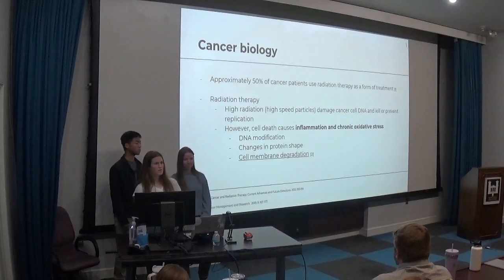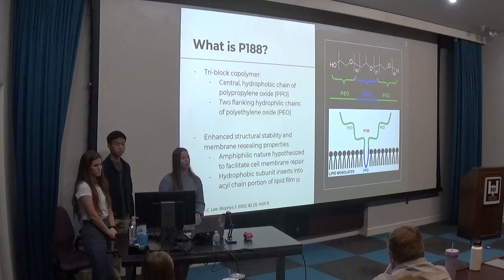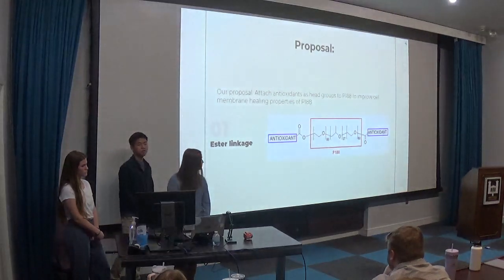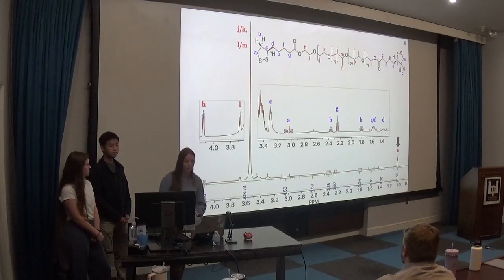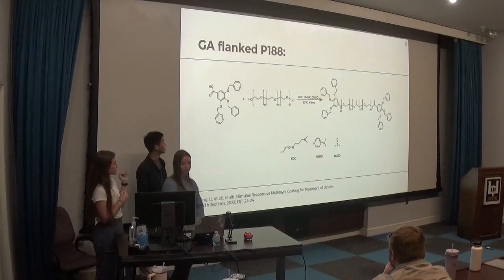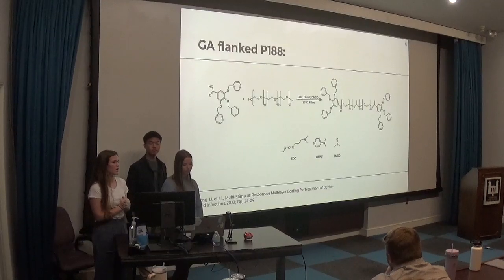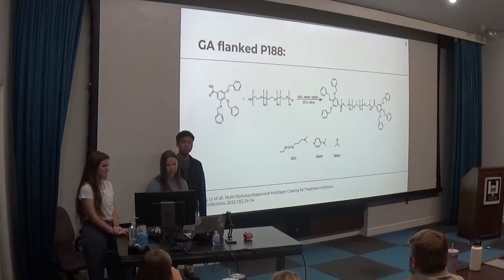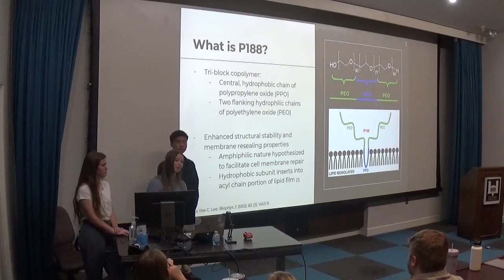Synthesis of Antioxidant Modified P188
Presented by: Matthew Discaya, Hayden Fredericks, and Kate Platte
Faculty Advisor: Dr. Robert Harris
Student research presentations from Fall 2023 at Wofford College.